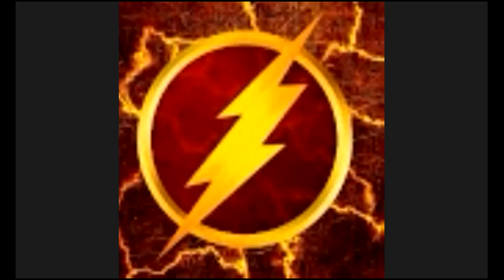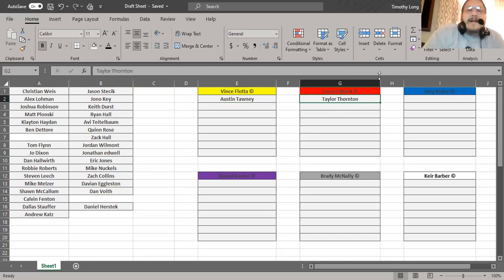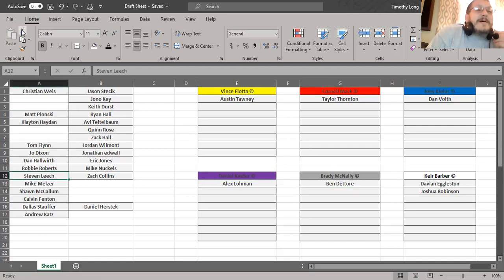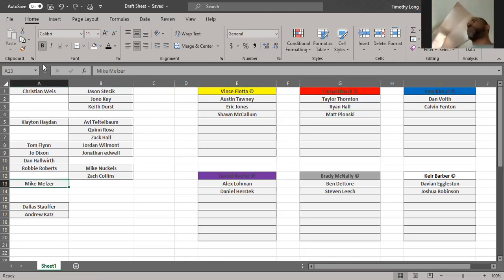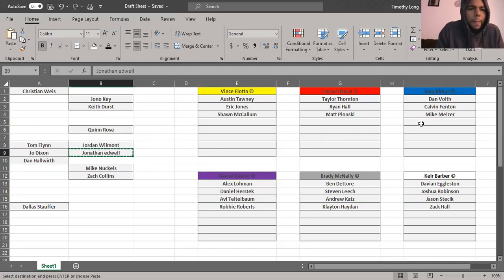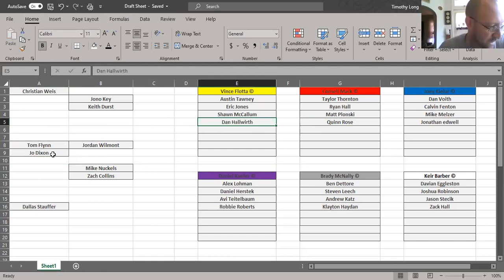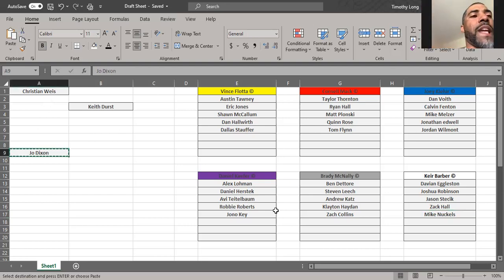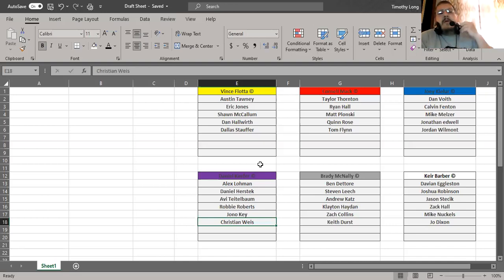2021 Summer Kickoff Draft